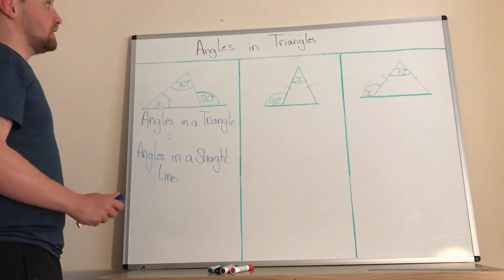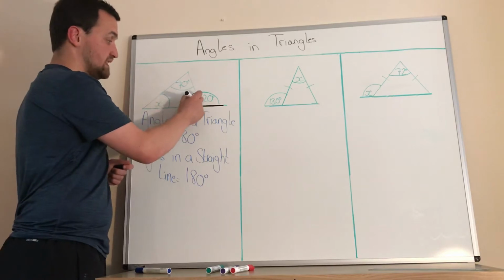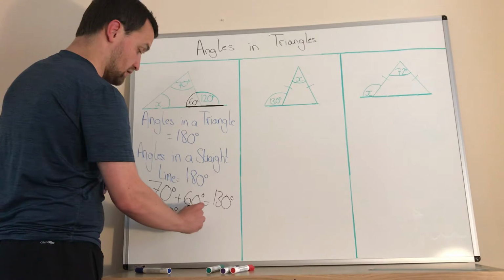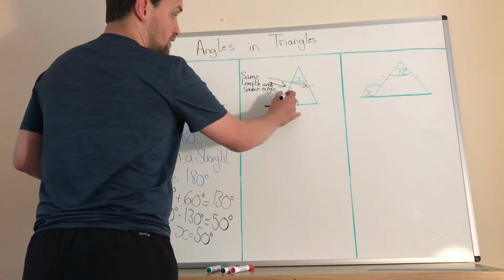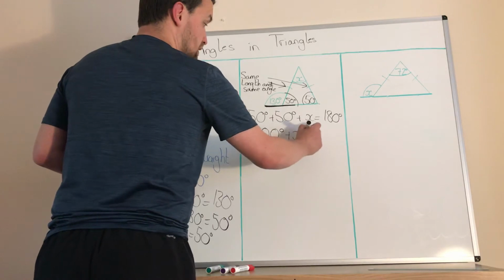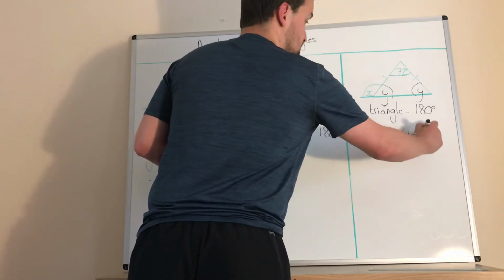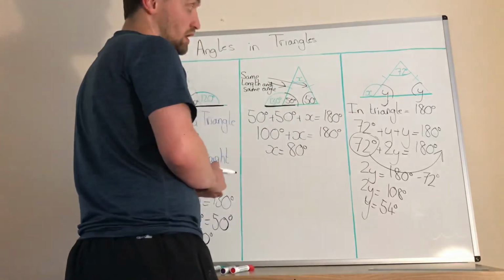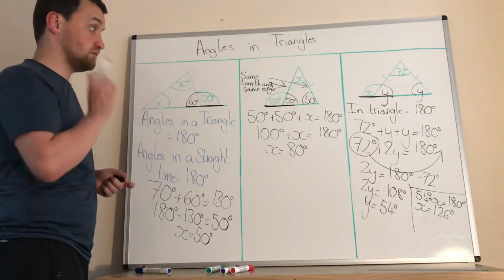Angles in a Triangle Lesson 2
Building on what was taught last lesson, we are now going to use angles on a straight line as well as angles in a triangle.